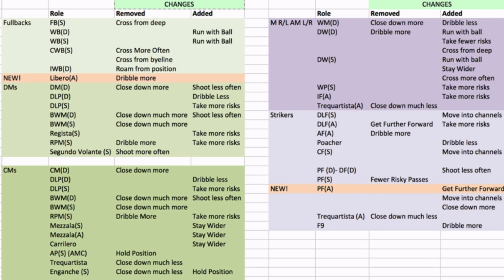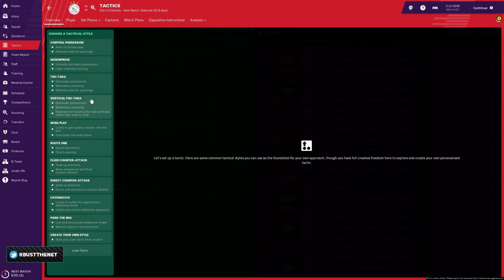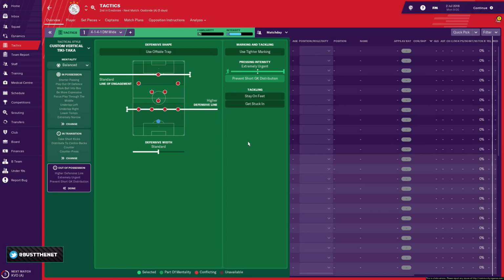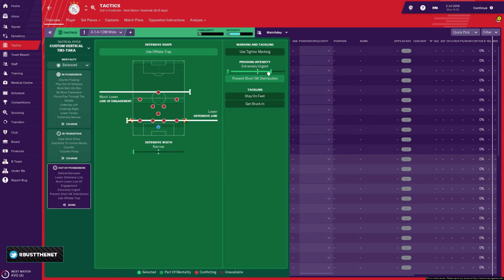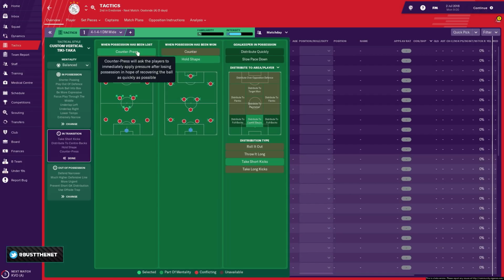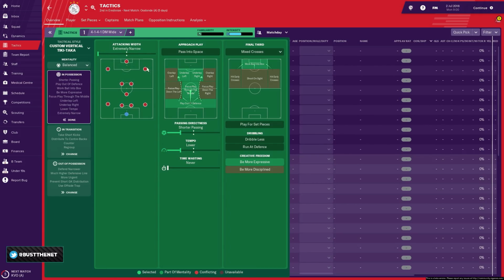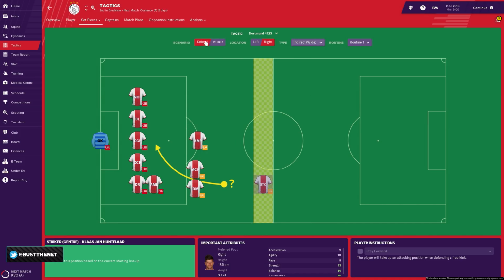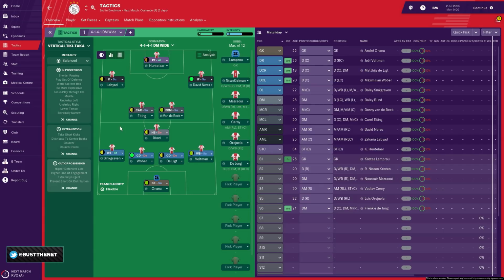Football Manager 2019 Tactics Guide and Tips